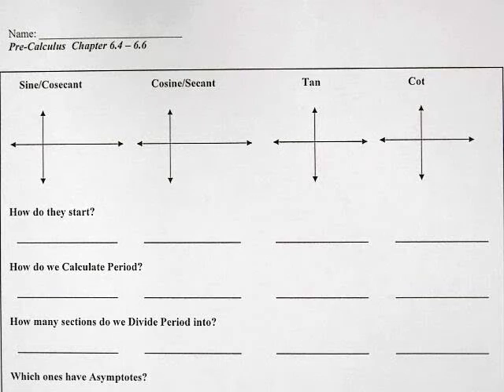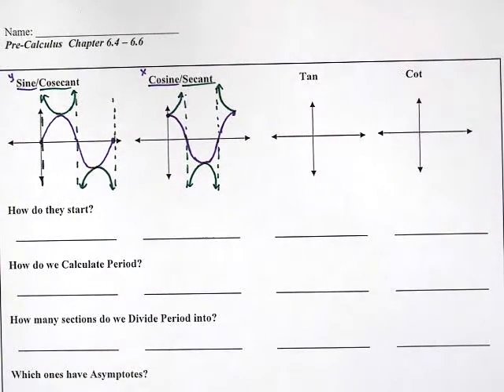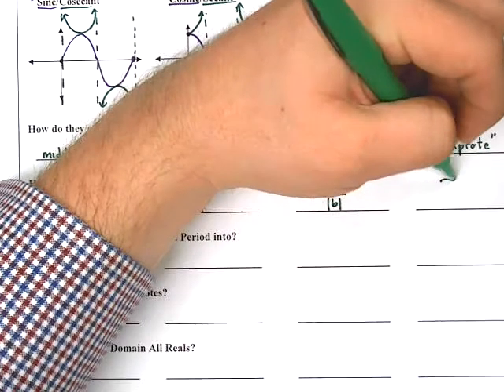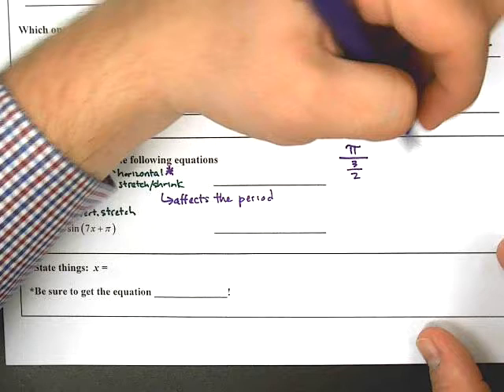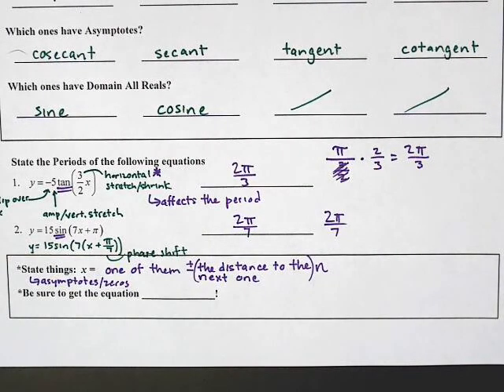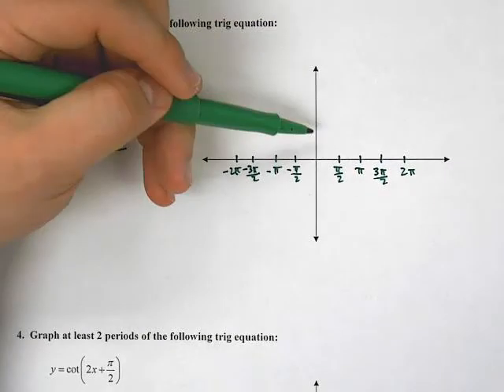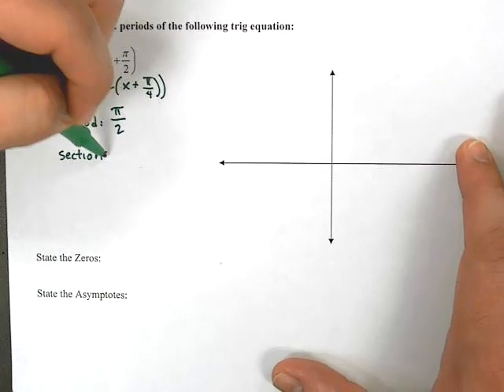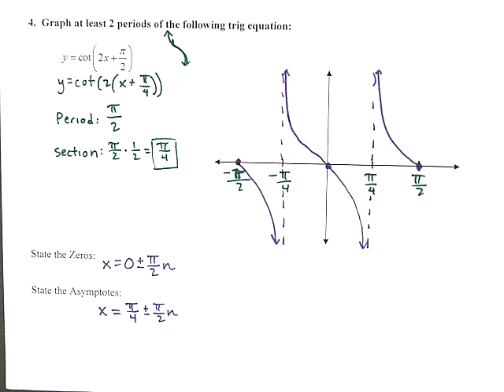Semester 2 Finals Review: Chapter 6 Part II